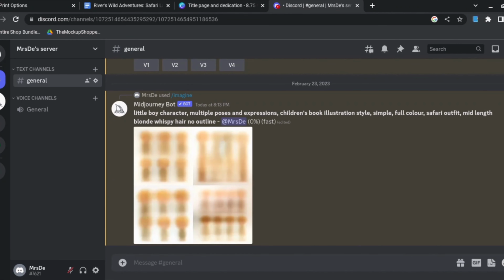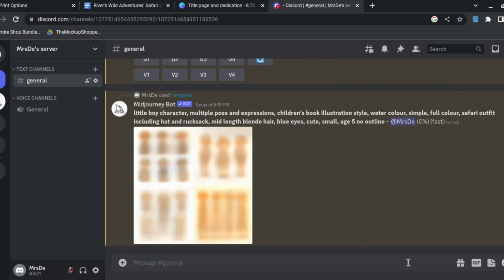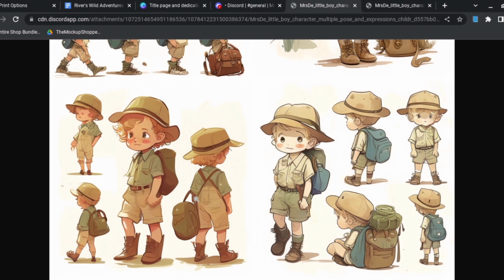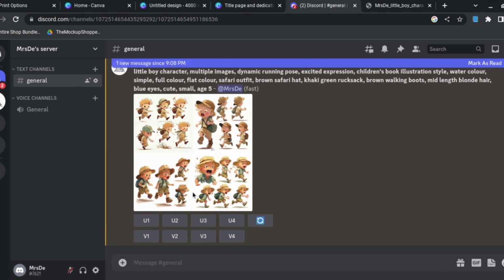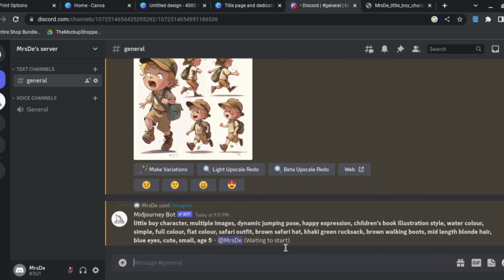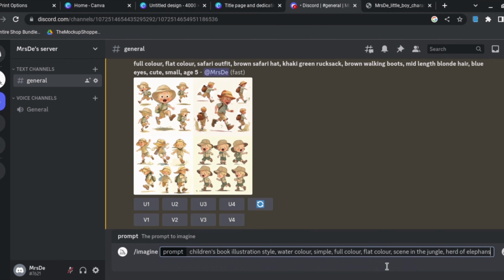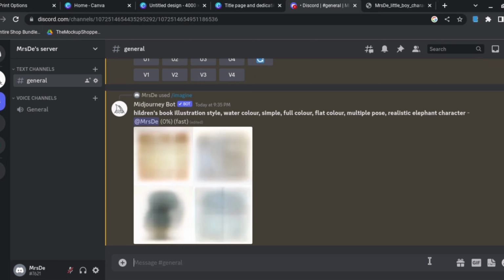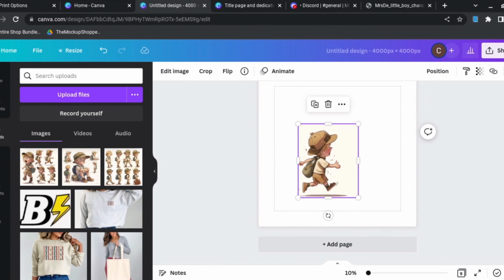Create a Character for Amazon KDP Children's books using Midjourney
In this video, I'm going to show you how to create a character for an Amazon Kindle Children's book using Midjourney. This character can be used as the main protagonist or antagonist of your book, and you can use Midjourney to help create your story.

After watching this video, you'll be able to create a character for your Amazon Kindle Children's book using Midjourney. This character can be used as the main protagonist or antagonist of your book, and you'll be able to use Midjourney to help create your story.